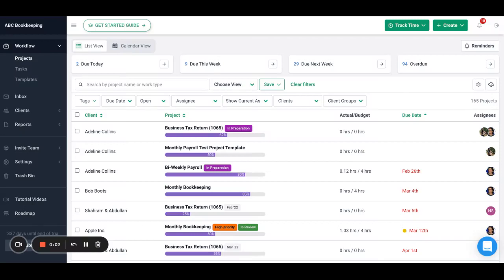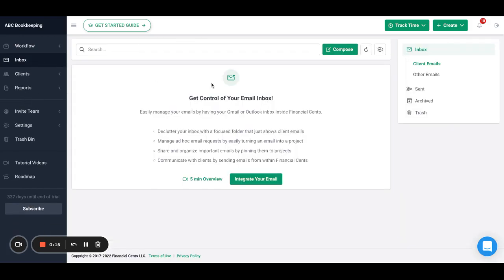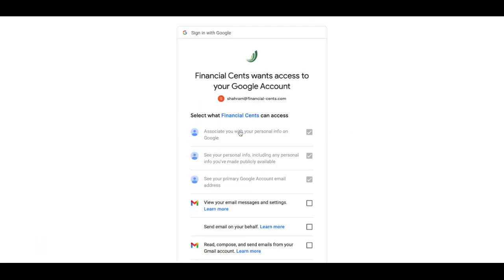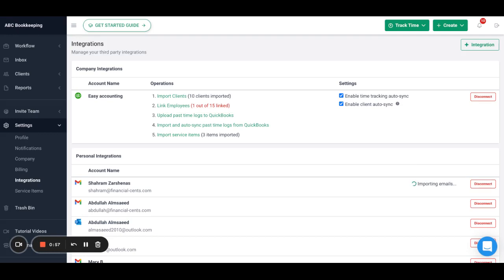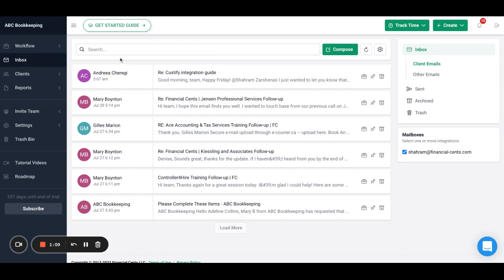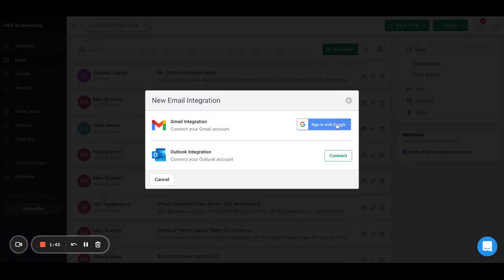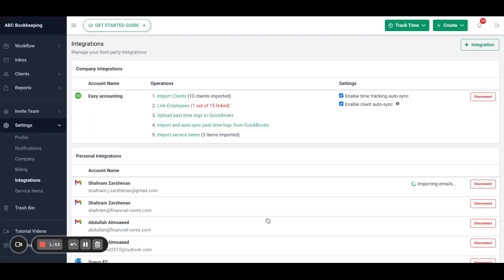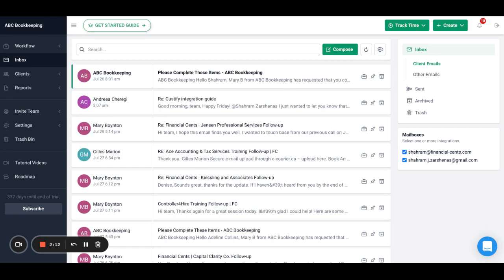How to integrate your email with FC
Integrate your email to increase productivity, organize emails, and get more work done